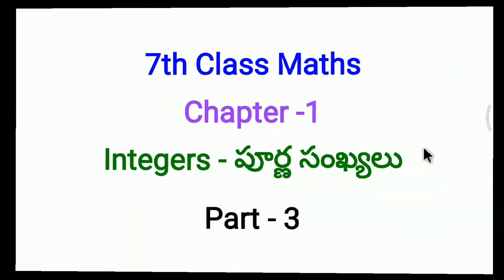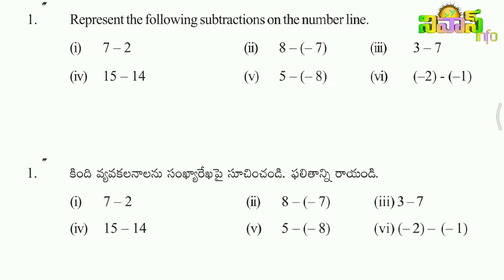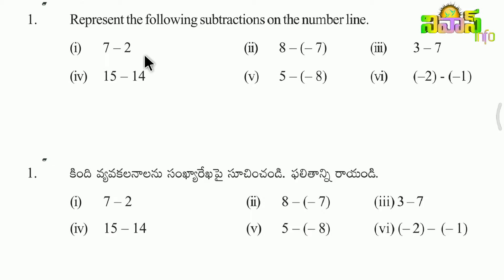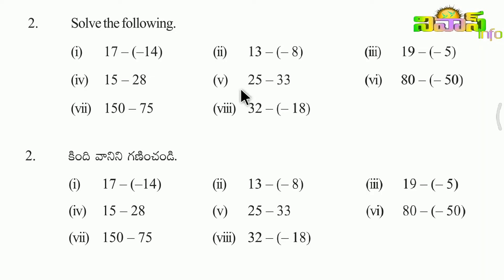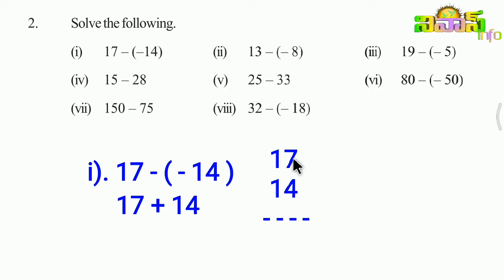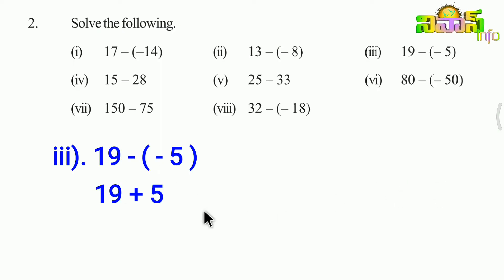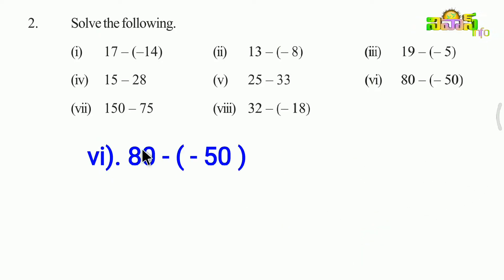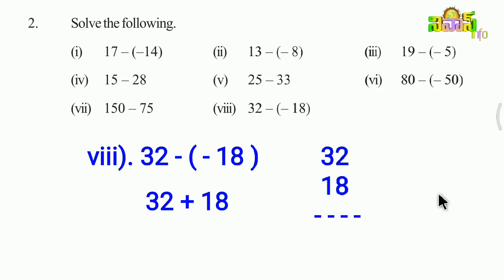Class 7 Maths | Chapter - 1 | Exercise - 1.3 | Integers ( పూర్ణ సంఖ్యలు ) | Part - 3 | Nivas Info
7వ తరగతి గణితం | All 6th Class Mathematics Text Book Solutions for Telugu and English Medium Students ( SCERT Telangana & Andhra Pradesh ) from @Nivas_Info  You Tube Channel
Note : If you search other videos on YouTube… Please add our channel name to found my videos… for example : “ Nivas Info Class 7 Maths Chapter 1 Integers Exercise 1.3 ”.
Chapter – 1 – Integers Other Video Links